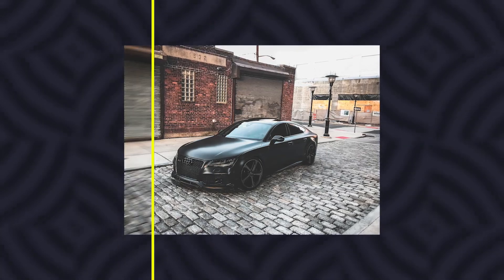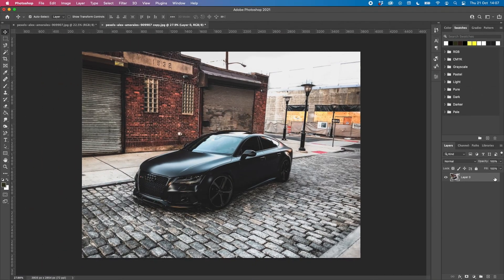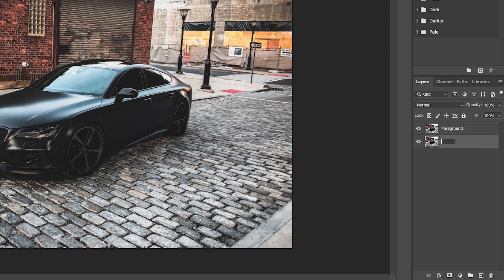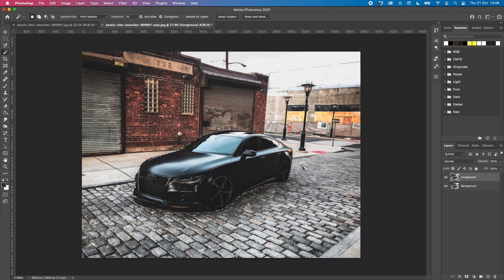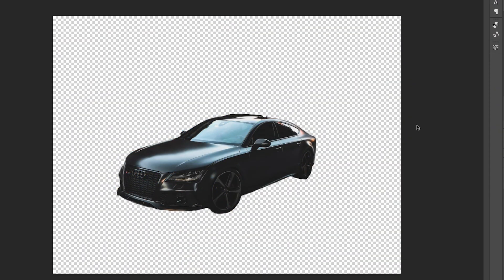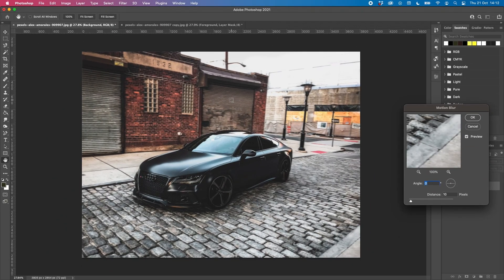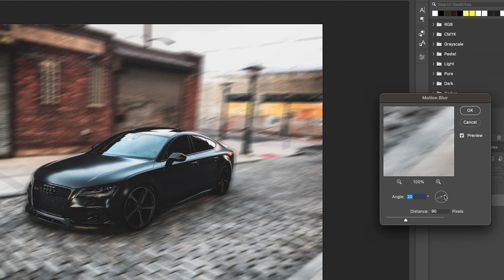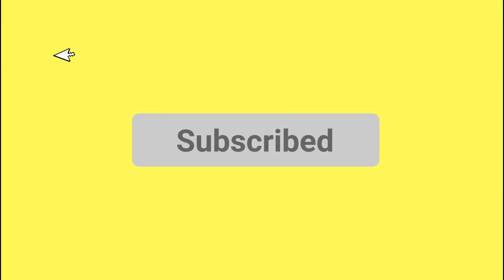How To Add Motion Blur To An Image in Adobe Photoshop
This video will teach you how to add motion blur to an image in Adobe Photoshop CC 2023. In this example, I share how to add a motion blur effect to an image of a car.

Timestamps ⬇️
00:00 - Introduction
00:27 - Creating a duplicate layer in Photoshop
01:00 - Cutting out the image of the car
01:07 - Using select subject to cut out a car in Photoshop
01:16 - Applying a mask to image
01:41 - Adding motion blur to our image
01:52 - How to configure motion blur settings in Photoshop

How to add motion blur to the background of a car image
How to blur out the background of a car image
How to add speed effect to a car in Adobe Photoshop
Motion blur car photoshop
Motion effect in photoshop
how to blur background in photoshop